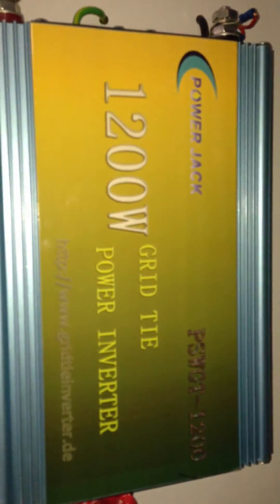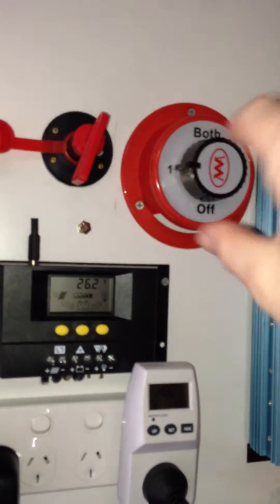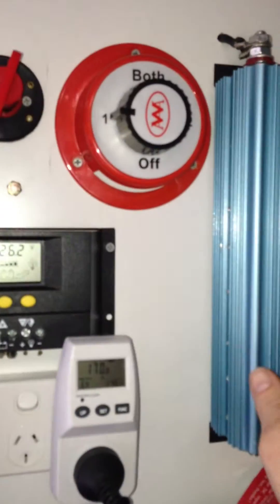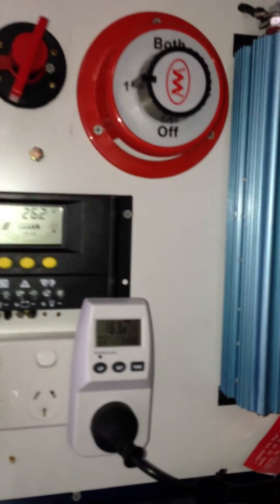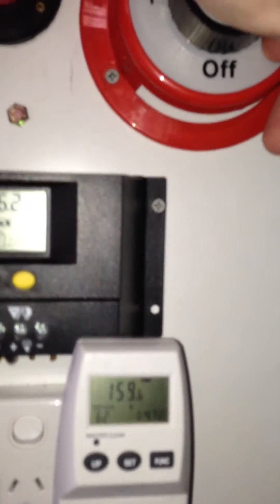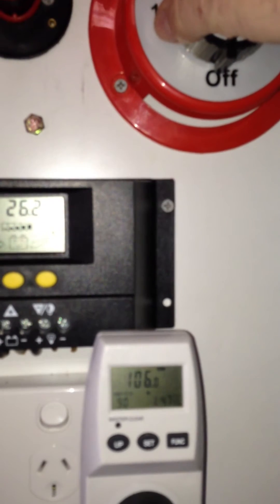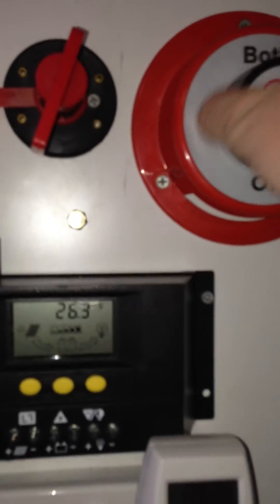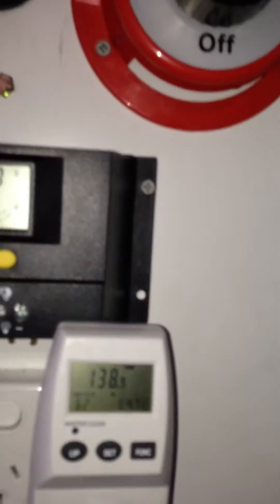One of my first attempts of off grid power.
5 x JRM-190 Solar panels wired in parallel
2 x 12v 220ah Batterys wired in series
1 x 1200 watt Grid Tie Powerjack inverter
1 x Solar 30 Charger
1 x Isolator Switch
1 x Switch to charge or export

I know it's not a huge system but i'm quite pleased at the thought of having battery backup available. Looking into a small generator to charge batterys also.